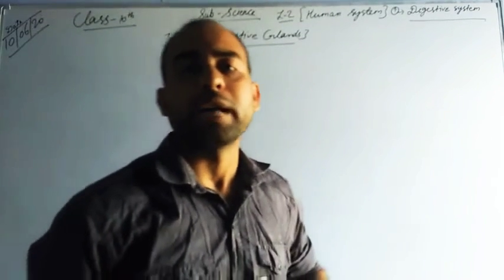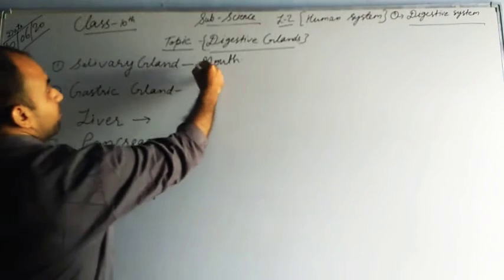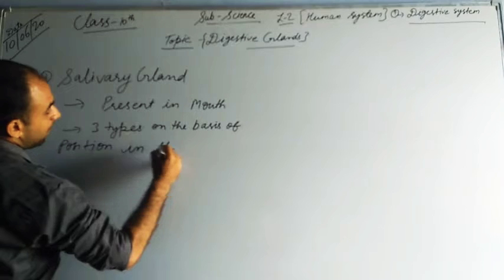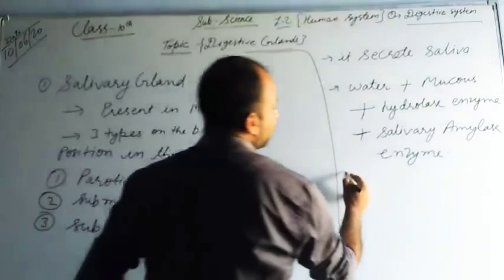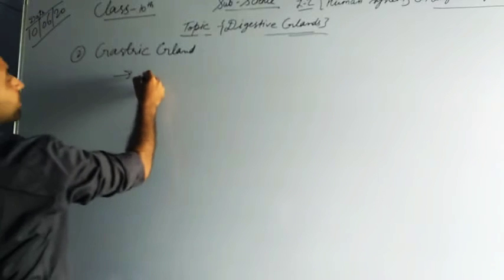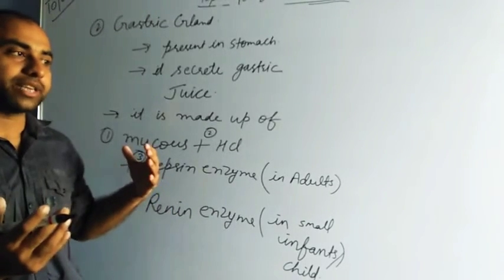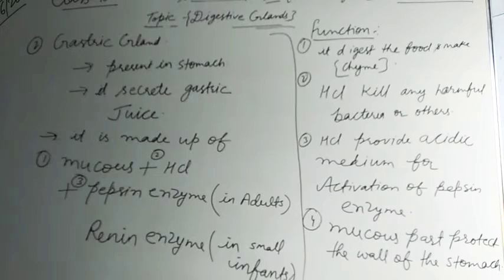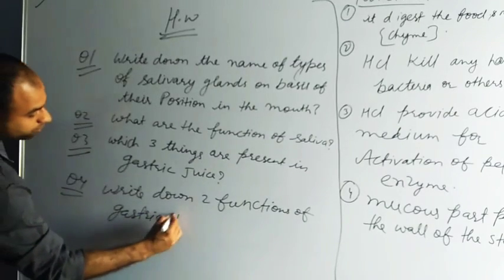10th class science part 9th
Digestive glands